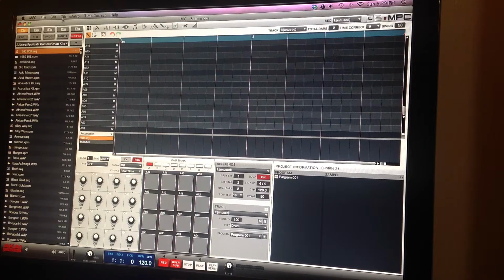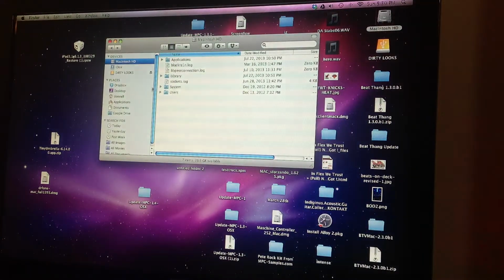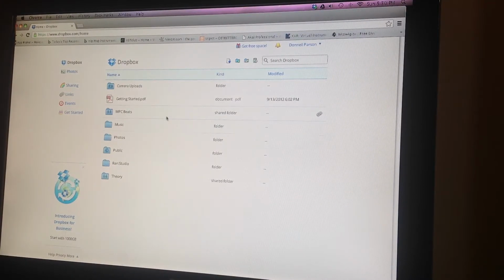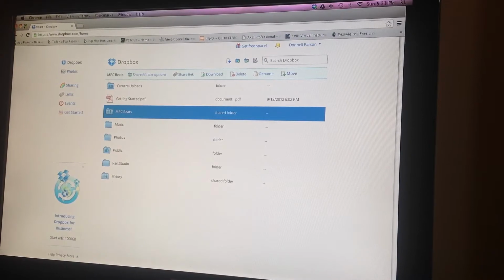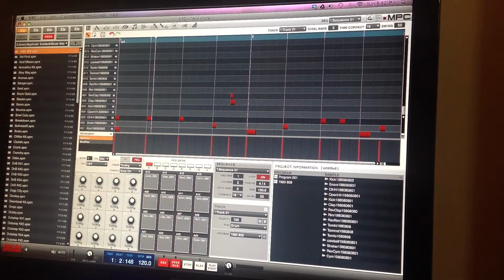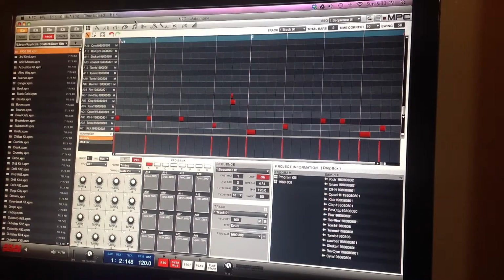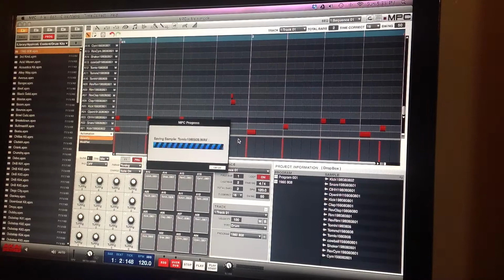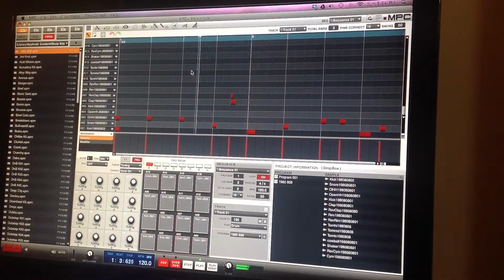How to use your MPC with Dropbox.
Let me know if you want to be added to the Dropbox